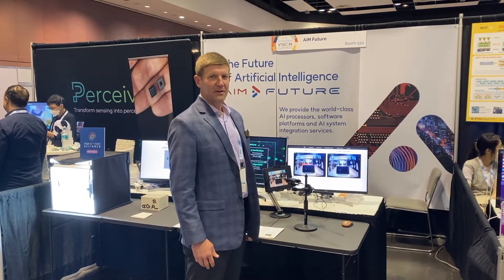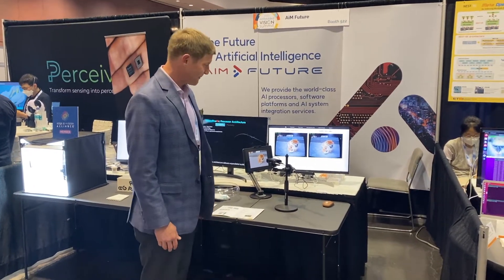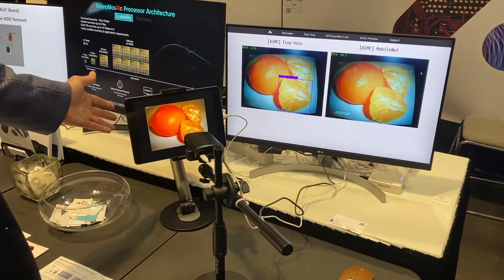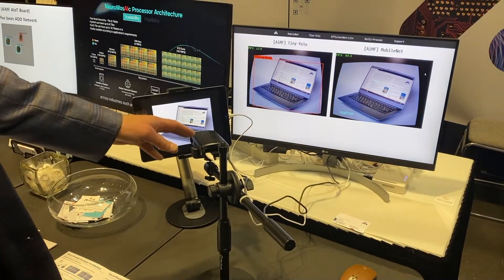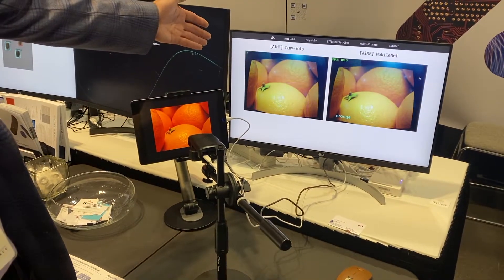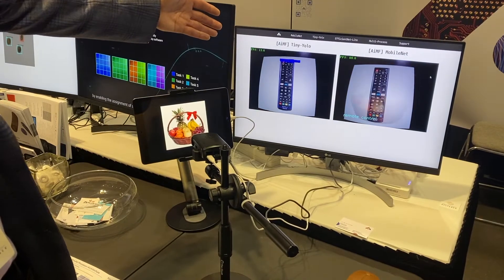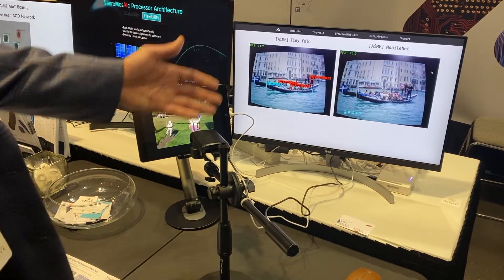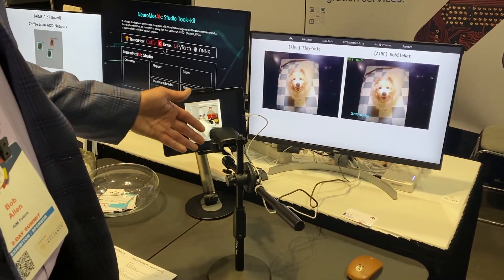AiM Future EVS 2022 NeuroMosAIc Processor Multi-Model Vision Demo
This video demonstrates the flexibility of the patented NeuroMosAIc Processor (NMP) executing two different neural network models simultaneously on the same chip. This same capability may be applied to many different computer vision and multi-sensor use-cases across many industries.